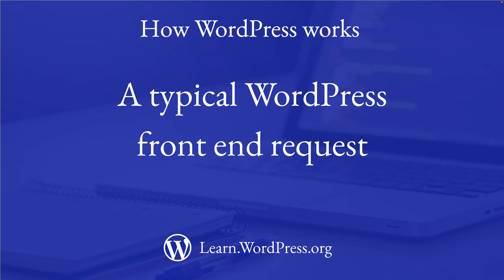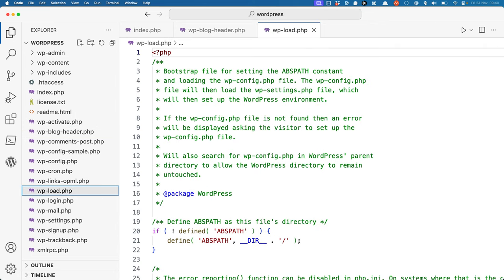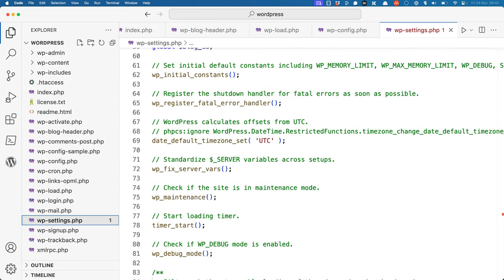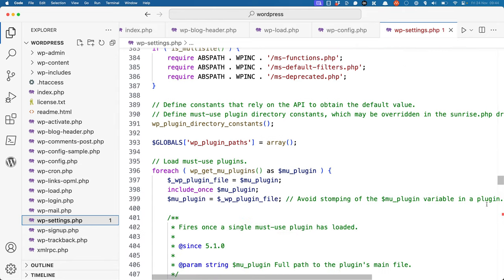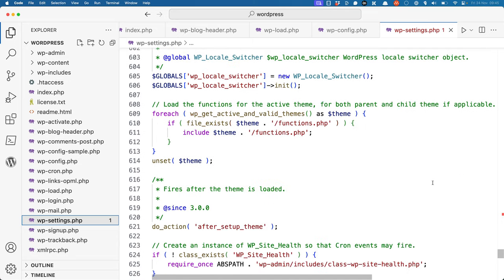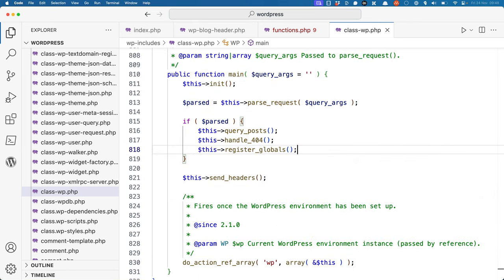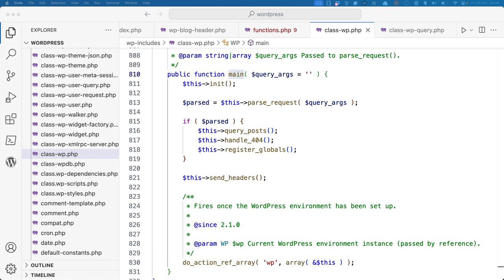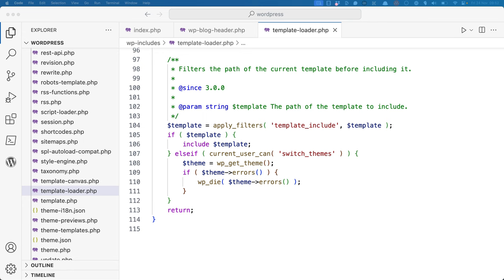A typical front-end page request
Learn how the typical WordPress front-end request is processed and step through the code execution.

0:00 Introduction
0:12 What is a front-end request?
0:33 A note on require, require_once, include, include_once
0:57 wp-blog-header.php
1:03 wp-load.php
1:43 wp-config.php
1:57 wp-settings.php
4:45 wp() function
6:53 template-loader.php